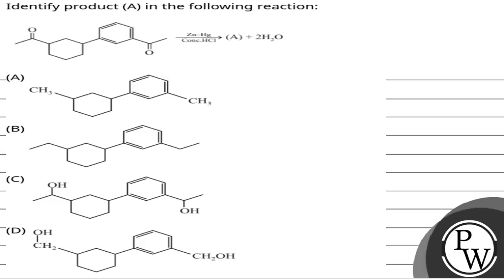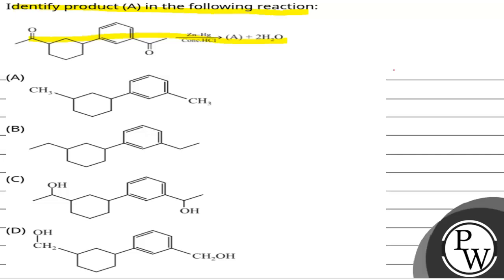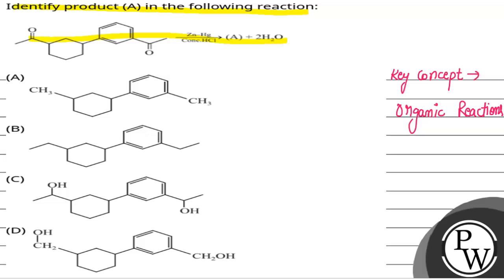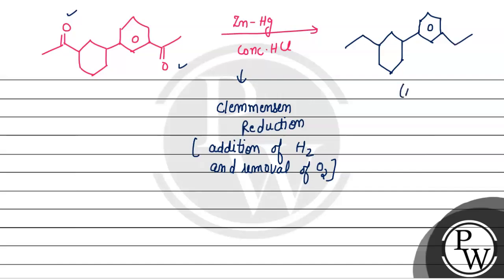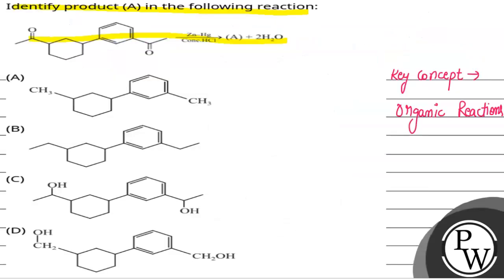Identify product (A) in the following reaction:....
Identify product (A) in the following reaction: 📲PW App